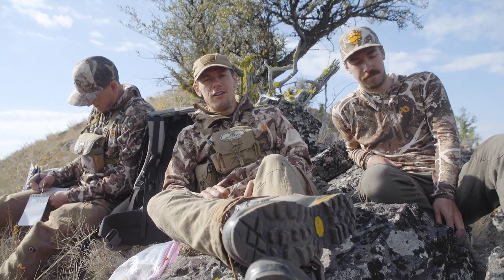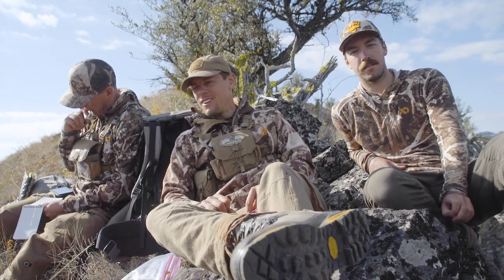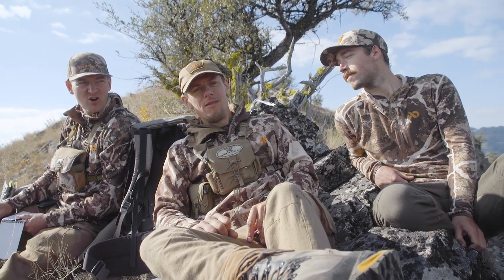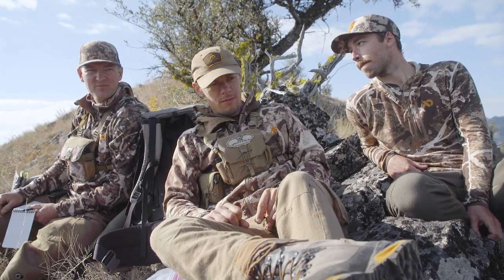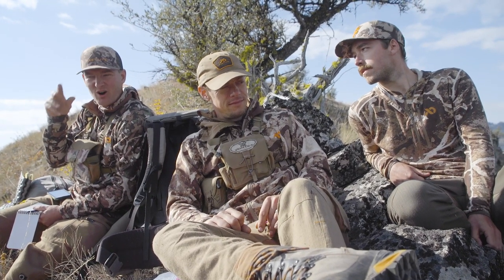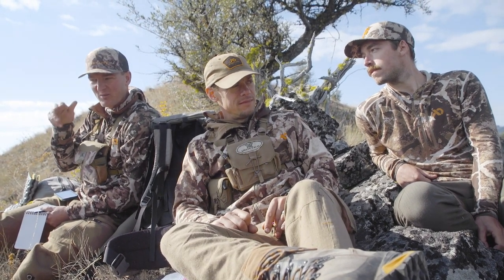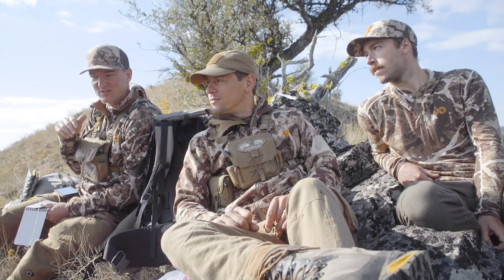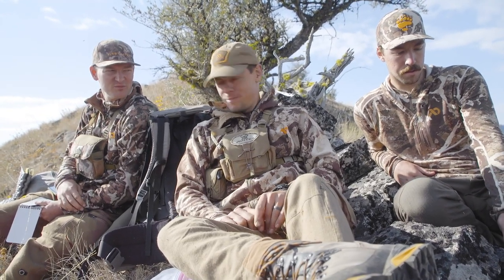Hot Tip Off: Bringing an Extra Release with MeatEater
Steve Rinella, Janis Putelis, and Seth Morris compete to see who can give the hottest tip. Topics covered include calling elk, glassing game, and bringing an extra archery release.

It's declared a three-way tie.